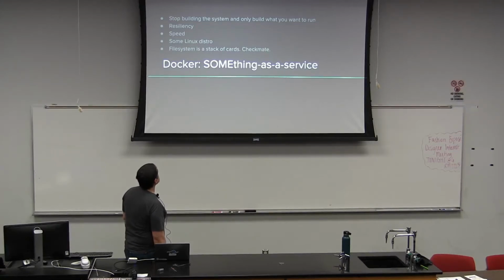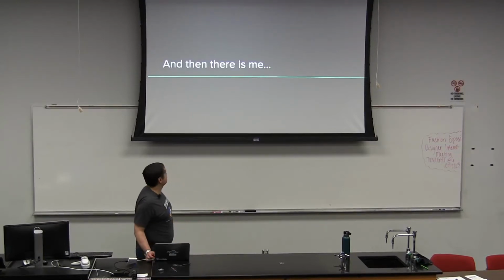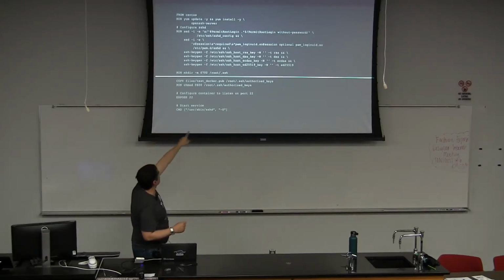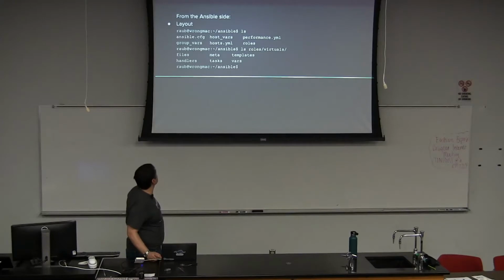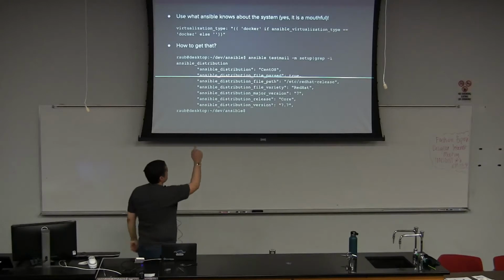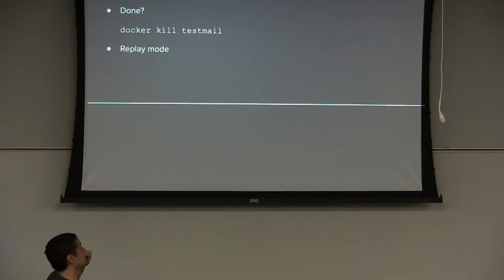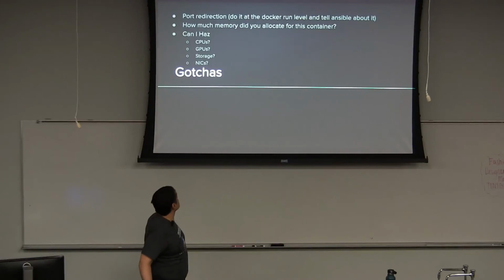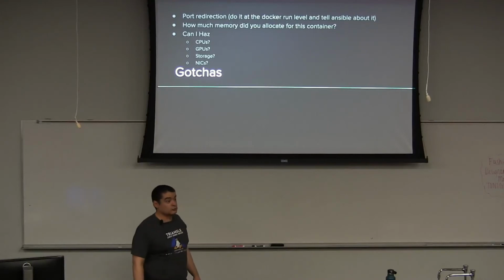TriLUG Meeting - Jan 2020 - Misuing Docker for Fun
Presenter: Mauricio Tavares

When: Thursday, 09 January 2020 - 6:45pm to 9:00pm
Where: NCSU College of Textiles, 1020 Main Campus Dr., Room 2207
Parking: Underground parking deck immediately adjacent to the building

Summary
About the talk, people use docker -- by itself, in a swarm, or behind
kubernetes -- to do software as a service or something like that. But,
is that all it can do? Can we use it for other applications when we
are too lazy to build a full virtual machine or baremetal server? And,
why should we do that?

Bio
According to Gag Halfrunt, Mauricio "iz just zis guy, you know?"

TriLUG Members Like YOU keeps our pizzas running! Thank you!